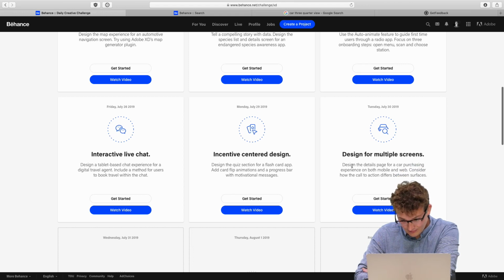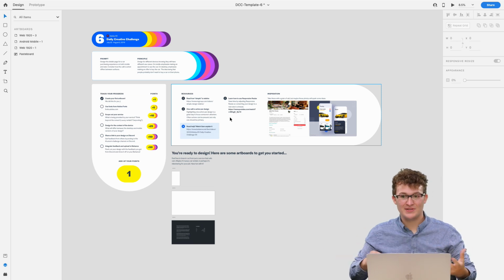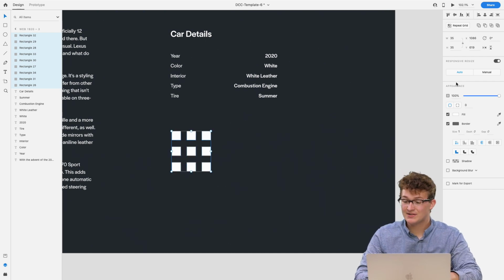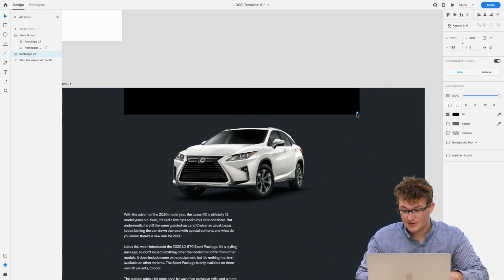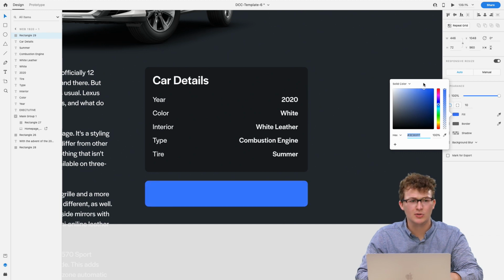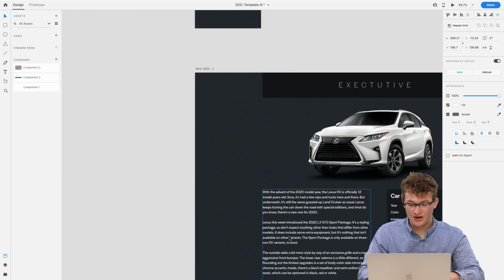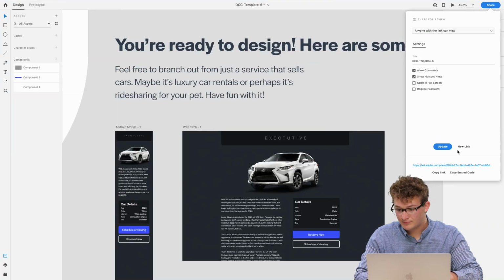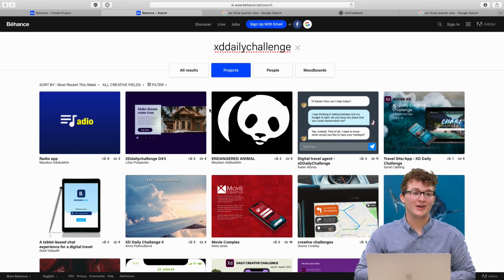Adobe XD Daily Creative Challenge #06 | Adobe Creative Cloud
Challenge: Design the details page for a car purchasing experience on both mobile and web. Consider how the call to action differs between surfaces.

Join your host every morning at 11:30am PT to learn how to approach each challenge using Adobe XD. Complete 9 challenges by August 2nd and you’ll be on your way to sharpening your skills. Get your questions answered, see what the community is creating and get feedback on your work - see you there!